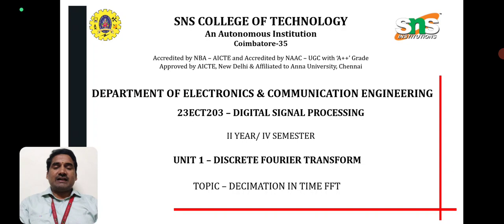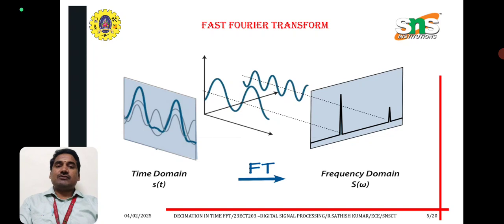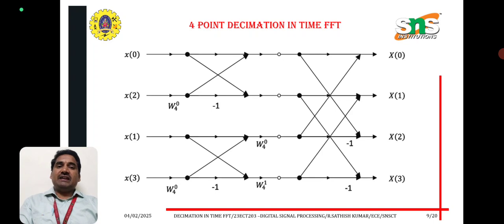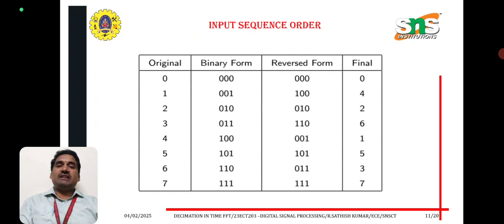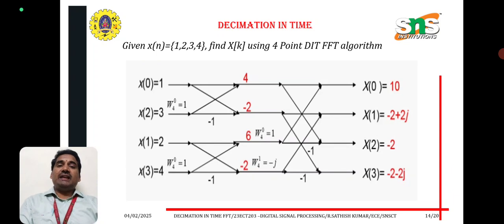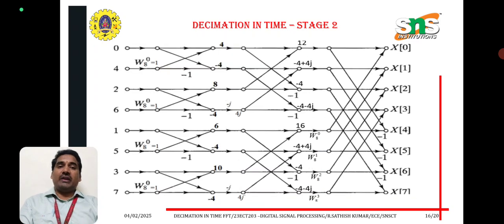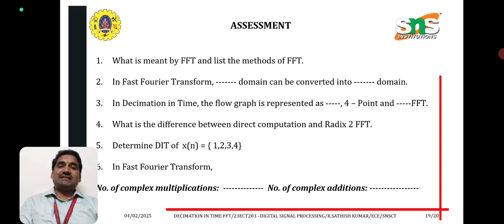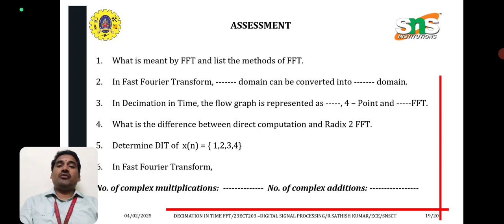Decimation in Time FFT | Digital Signal Processing | SNS Institutions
The Fast Fourier Transform (FFT) is a family of algorithms that calculates efficiently the Discrete Fourier Transform (DFT). Radix-2 FFT algorithms requires less number of computations. Splitting operation is done on time domain basis (DIT) or frequency domain basis (DIF). As the value of N in DFT increases, the efficiency of FFT algorithms increases.